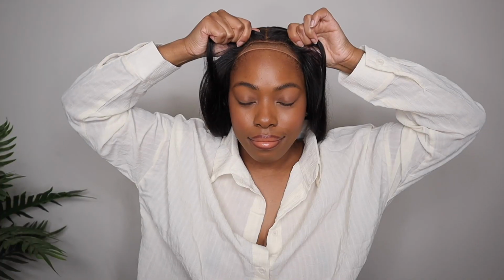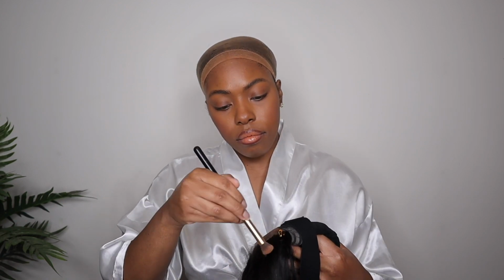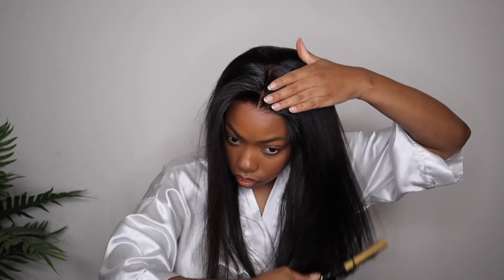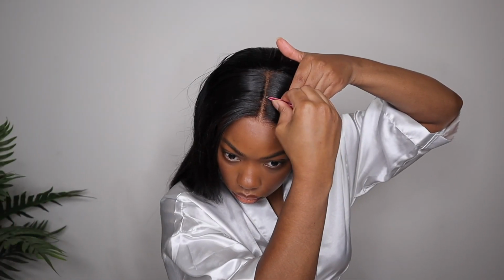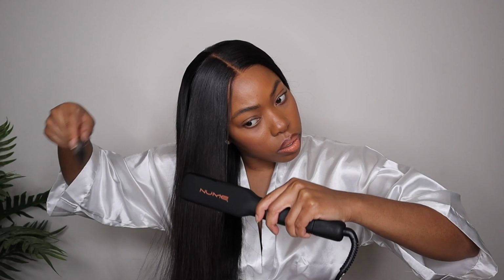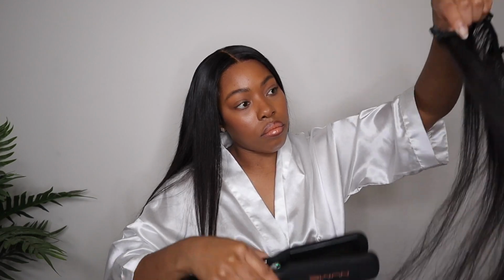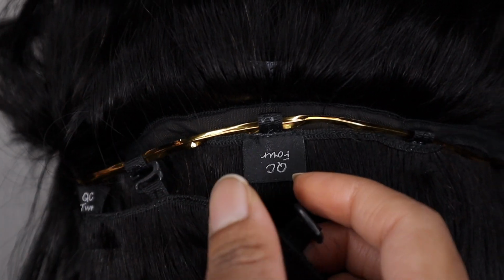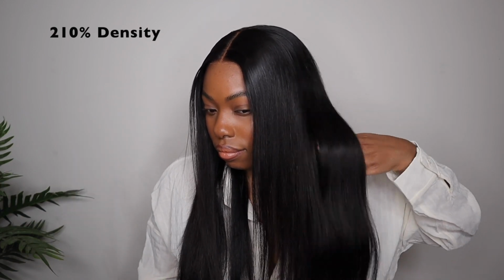3 WIGS IN 1! NEW CHANGING DIY DENSITY UPGRADE WIG! MAKE YOUR WIG FULLER IN JUST 1 MINUTE|LUVWIN HAIR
Products Used

Luvwin DIY Adjustable Density 150% to 210% Removeable Bundle HD Lace Frontal Straight Texture Wig | Customized Hair

Density: 150% - 210%
Lace: 13x4 HD lace
Length: 20inch

8 Hours Delivery & Free Return Only for My subscribers Place Order
AfterPay can make 4 Equal Payments in 6 weeks!

Common Questions:

Age: 30
Where I'm from: New York ( Hudson Valley Area )
Ethnicity: Jamaican
Race: Black
Nationality: American